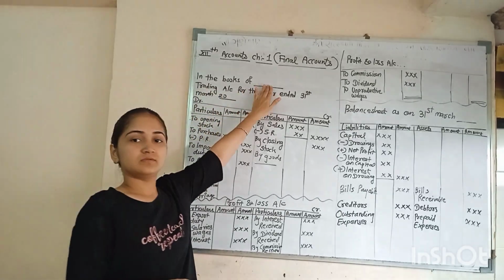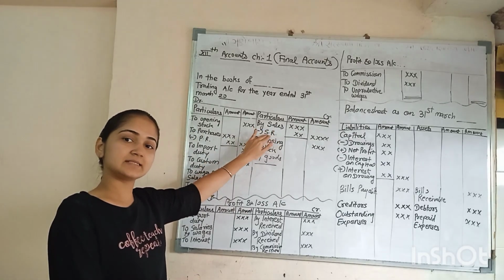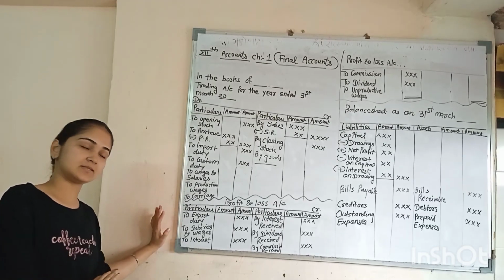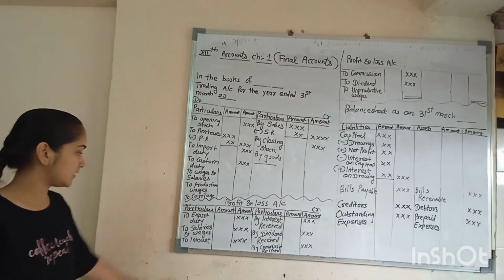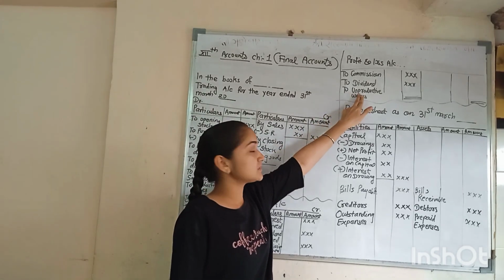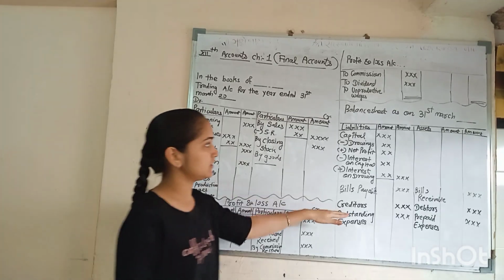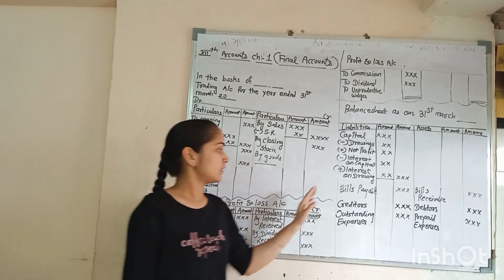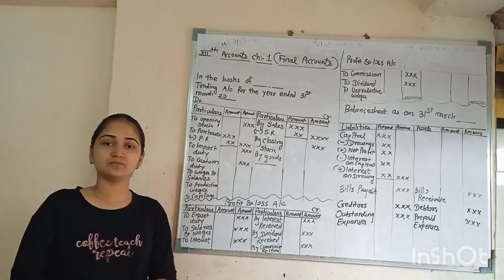12Th commerce- Accounts-Ch :- 1 (Final Accounts) -Revision - Imp for Board Exam